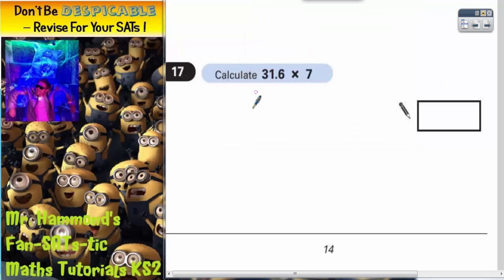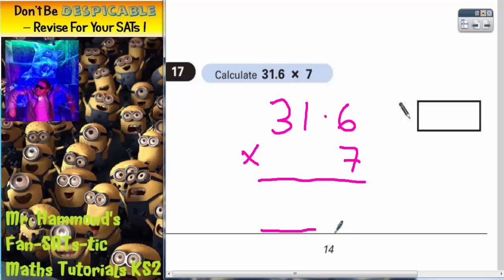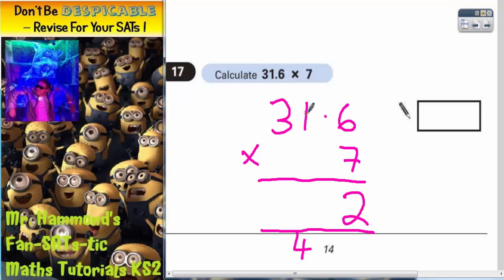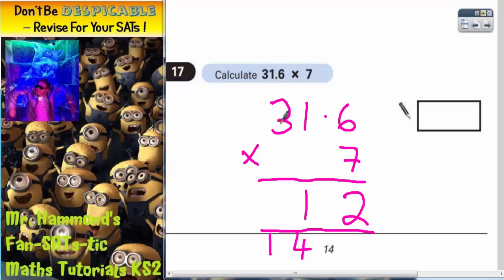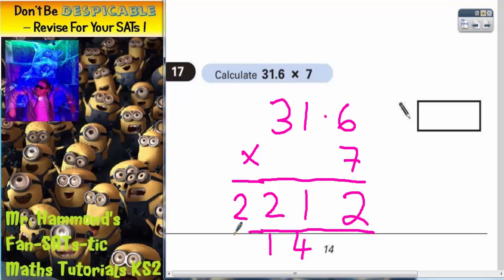Maths KS2 SATS 2004A Q17 ghammond